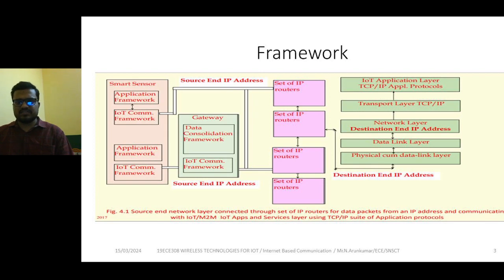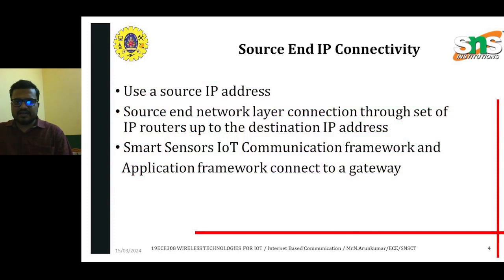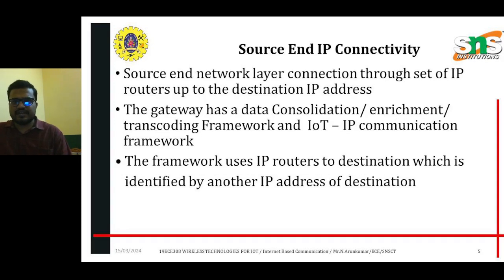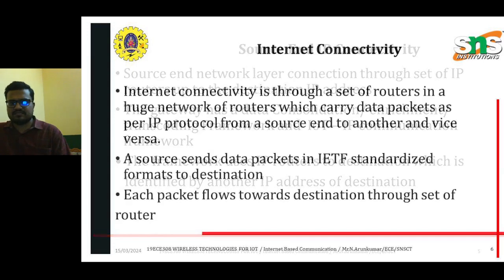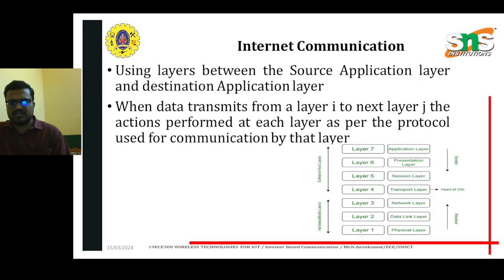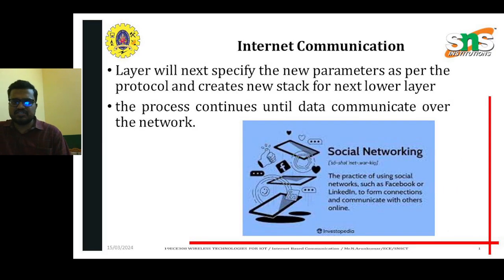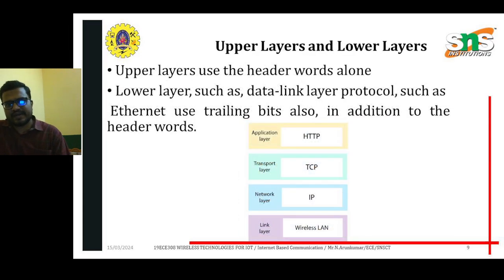Lecture Series-2 Internet based communication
This video is about Internet based communication in IOT